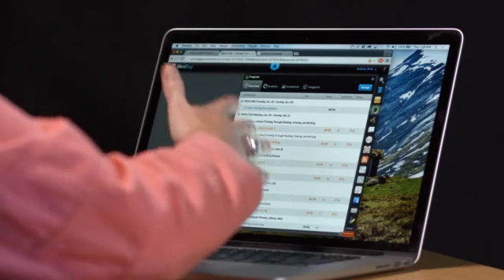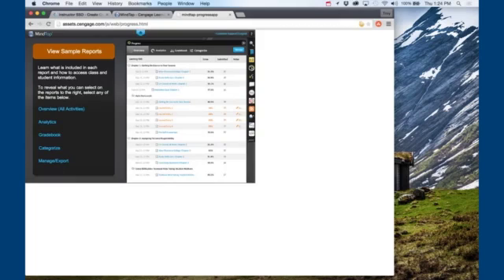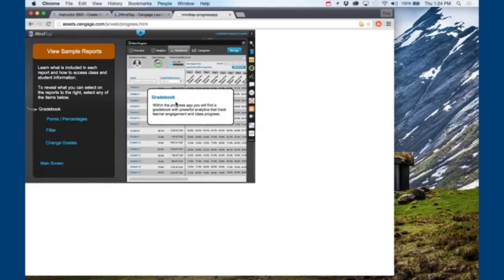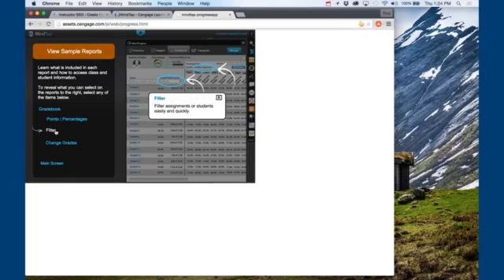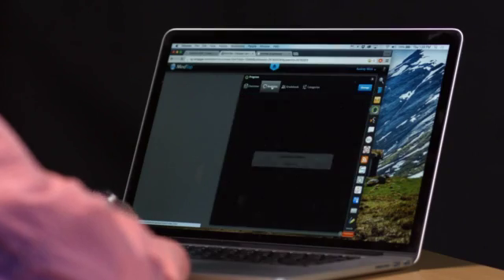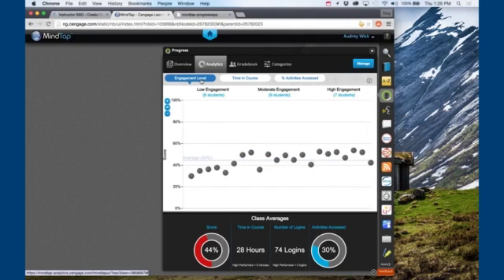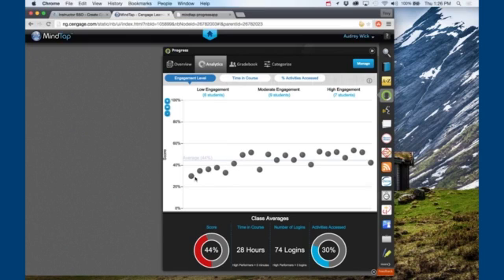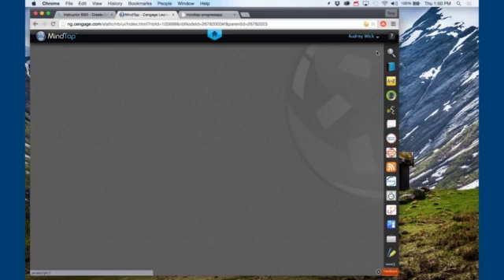MindTap - Audrey Wick - Progress App and Analytics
Audrey Wick, from Blinn College walks through how she uses the Progress app and course analytics to keep a pulse on her students.